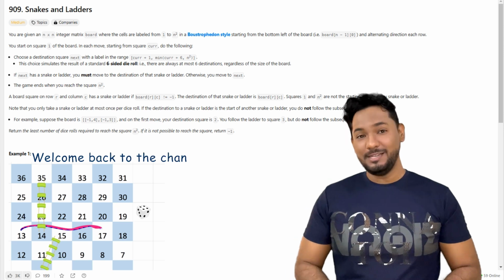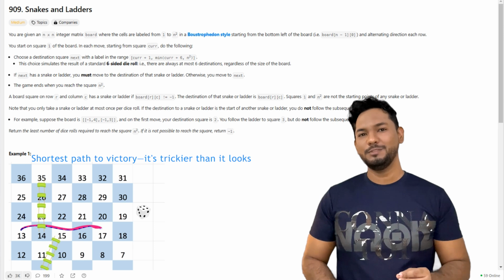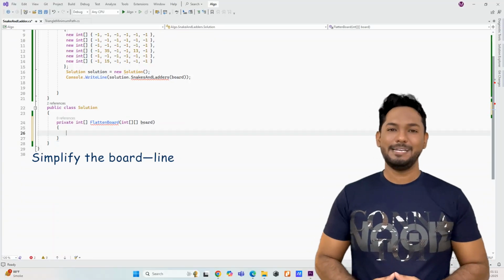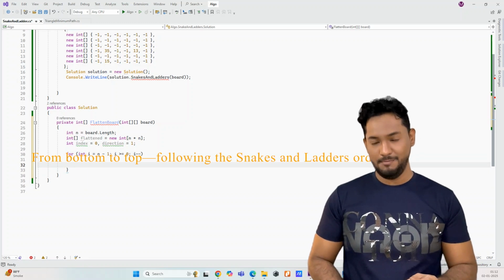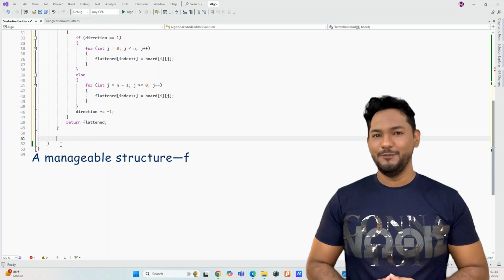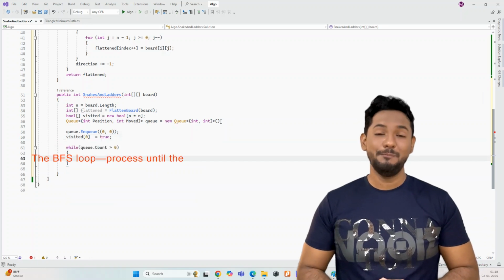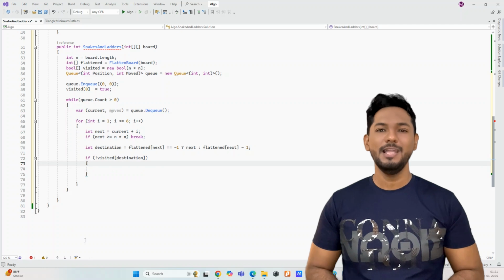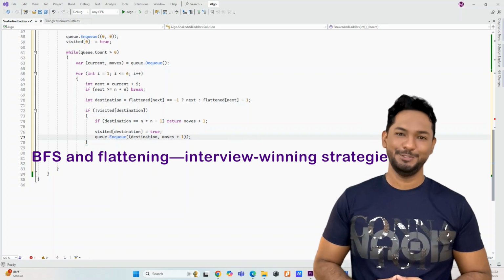Snakes and Ladders: Solving the Game with C# in the Fewest Dice Rolls! 🎲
What if I told you the classic game of Snakes and Ladders is actually a hidden coding challenge? In this video, we transform the board into a graph traversal problem and solve it using Breadth-First Search (BFS) in C#. Learn how to calculate the fewest dice rolls needed to win by handling snakes, ladders, and zigzag board patterns. Perfect for coding interviews or sharpening your algorithm skills!

What you'll learn:
✅ How to flatten a 2D Snakes and Ladders board into a 1D array
✅ Breadth-First Search (BFS) for shortest-path problems
✅ Handling real-life board complexities like snakes and ladders
✅ Writing clean, efficient C# code for game simulations